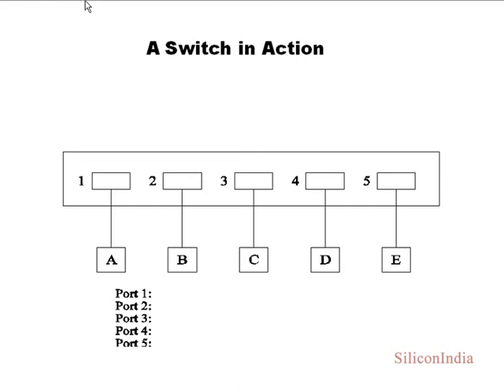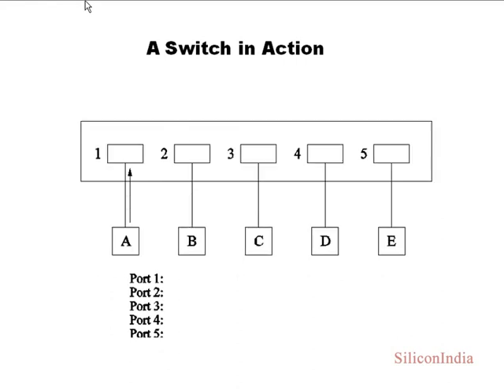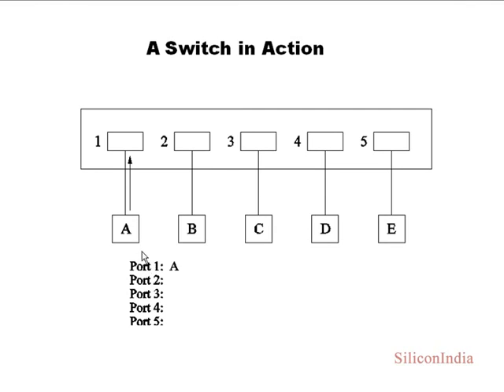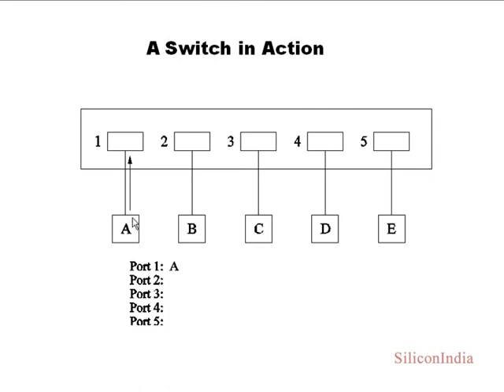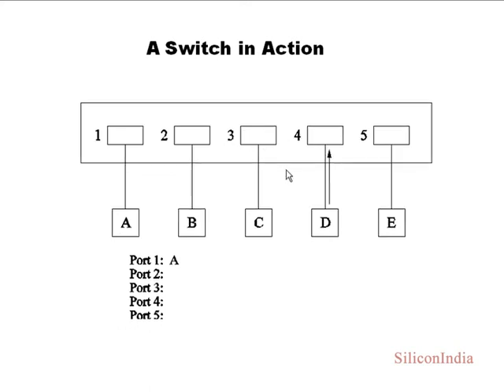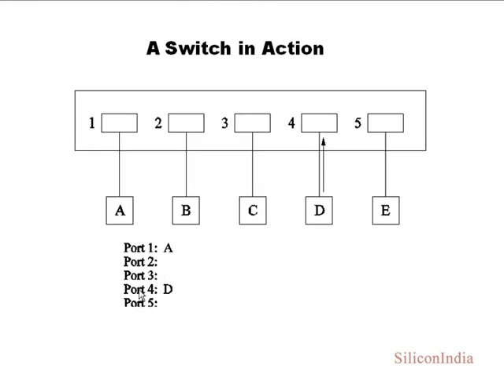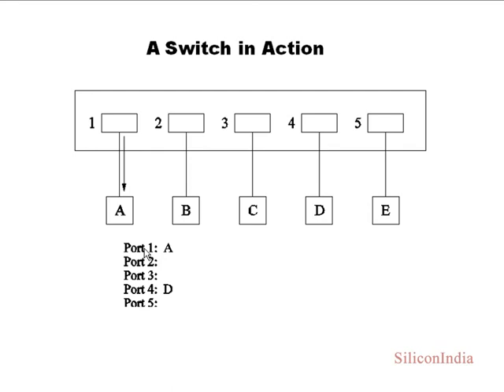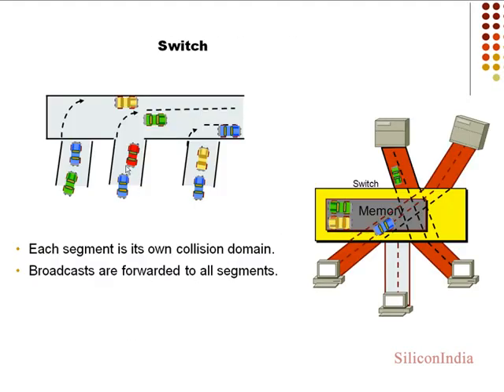Ch 04 Ethernet Technologies8